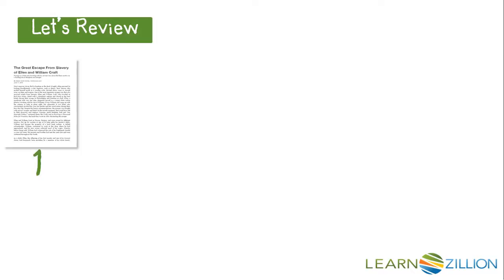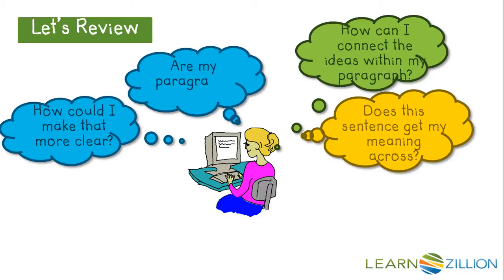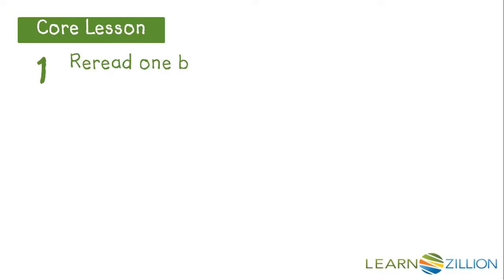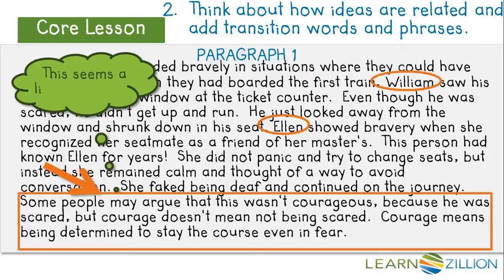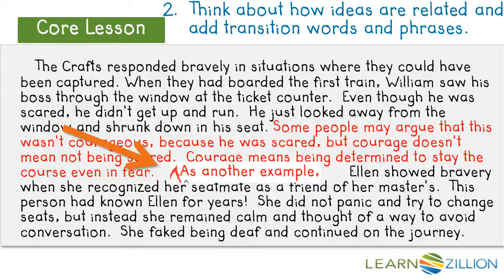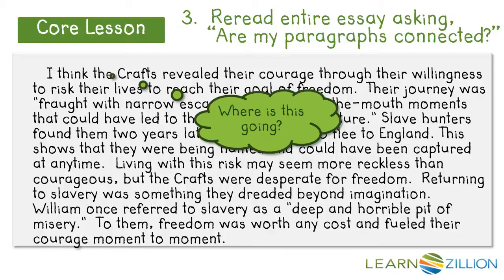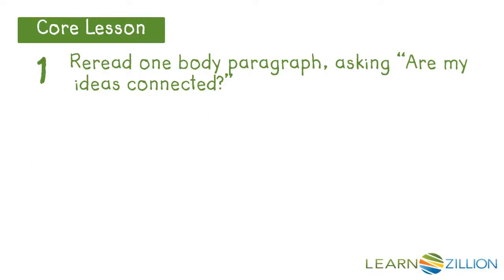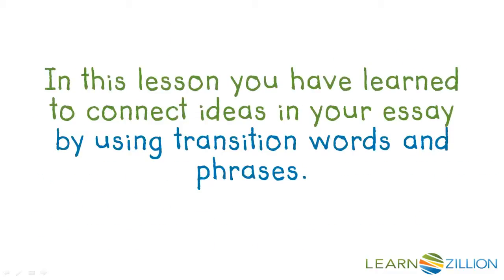7 Include transition words and phrases to connect ideas in your essay